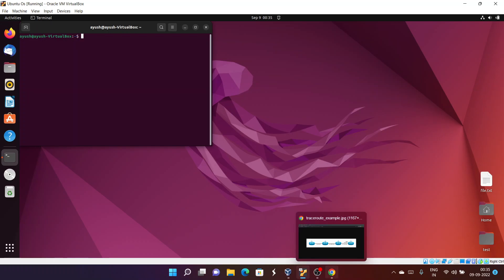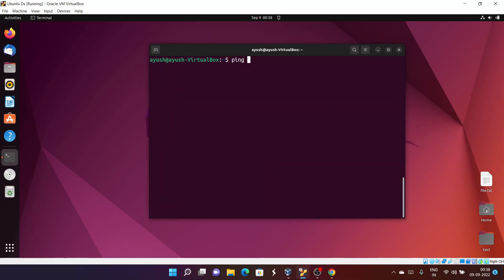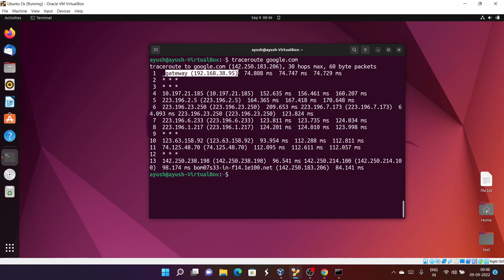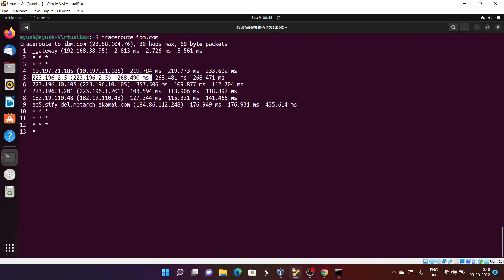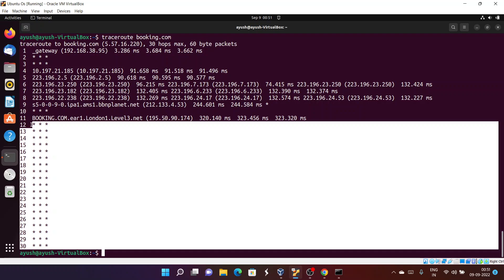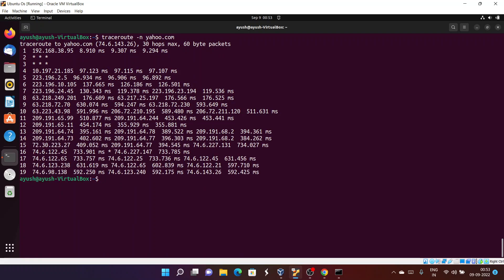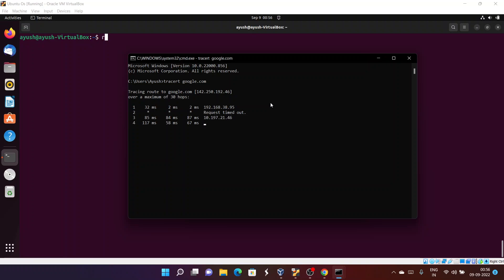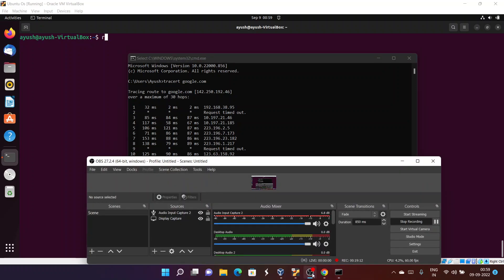Linux Command Line Basics Tutorials - traceroute command in Linux with Examples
In this video I am going to show , How To Use traceroute
Command in Linux.